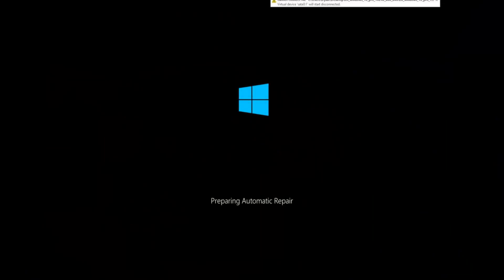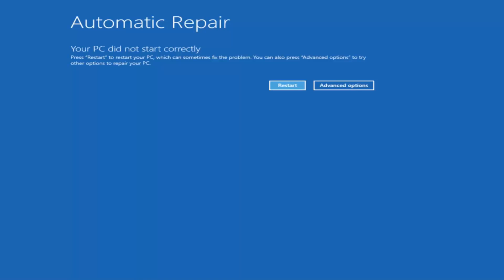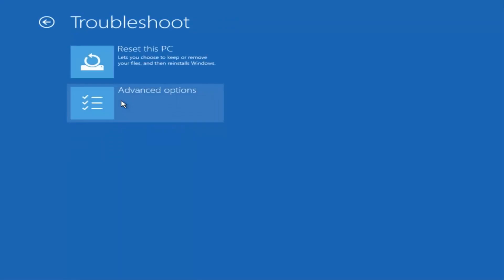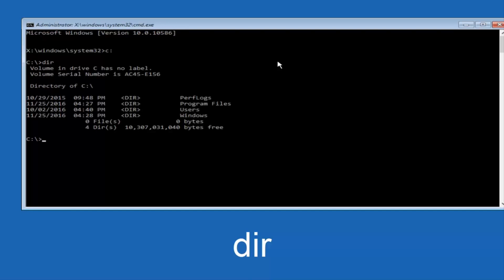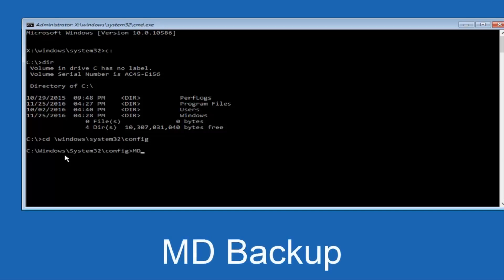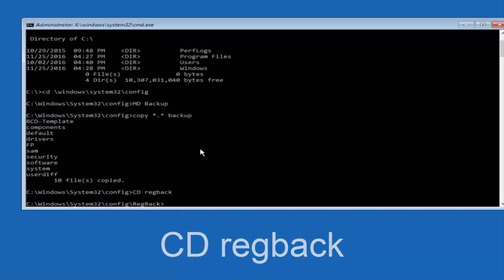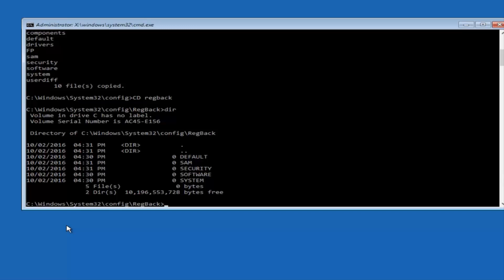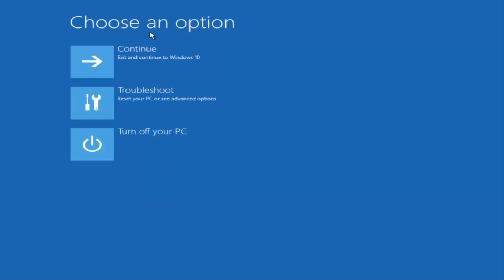Windows 10 Keeps Rebooting FIX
Here is how to fix the infinite loading screen, black screen or infinite boot-loop.

This problem can occur:
- When you update windows and restart
- When you install a new program or driver
- Completely randomly